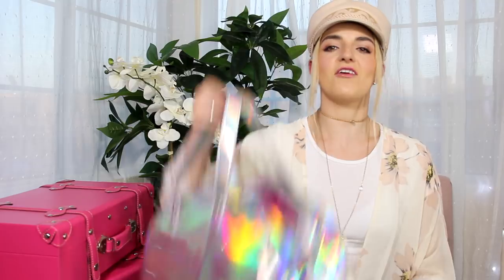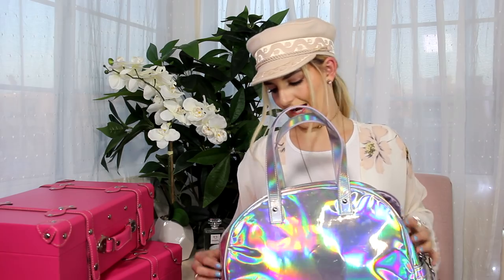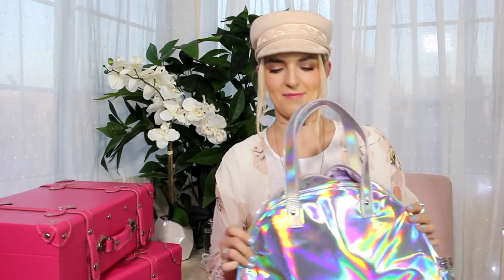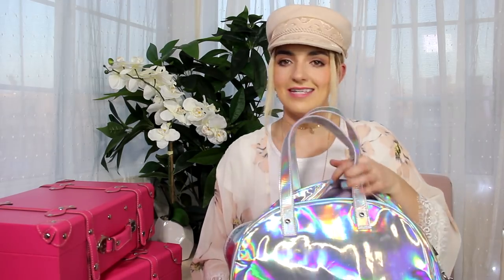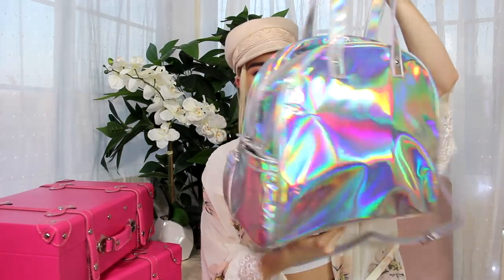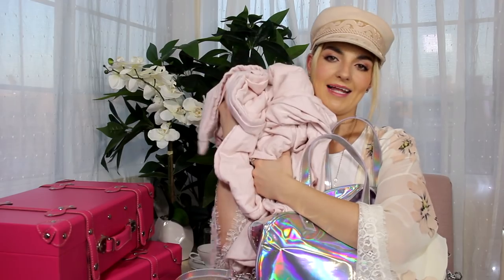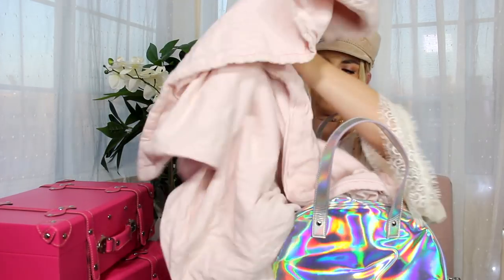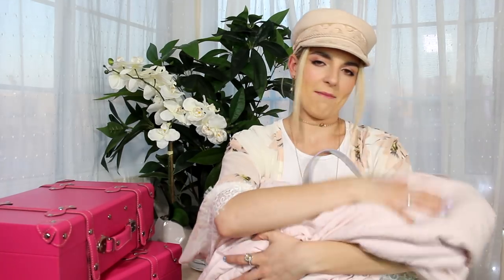Whats In My Bag? TRAVEL EDITION | Rydel Lynch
What's In My Bag? As most of you may know I travel a TON!! So I have definitely got the packing thing down to a T... almost. Carry-On game STRONG! Enjoy ;-)

My go to lipsticks I wear in all my videos!

PRODUCTS mentioned

instagram/ twitter / facebook: @RydelLynch
ADD me on SNAP CHAT!

About Rydel Lynch:

yoooooo I'm Rydel. I created this channel to make you guys laugh and continue to spread love and inspire!!! i'm just showing you what I love to do day to day!

xoxo Rydel